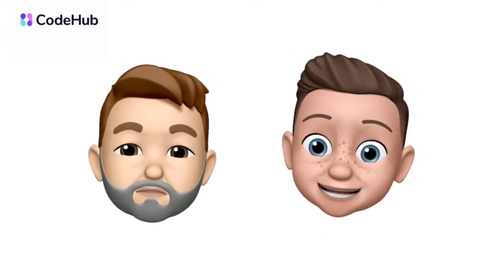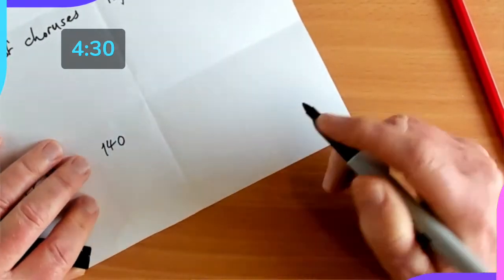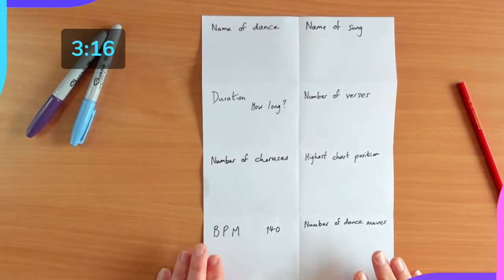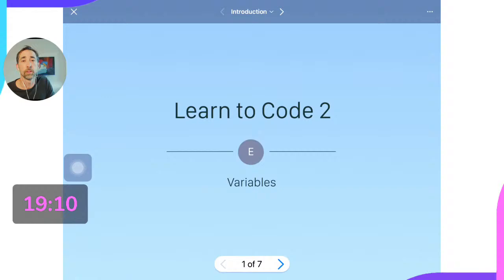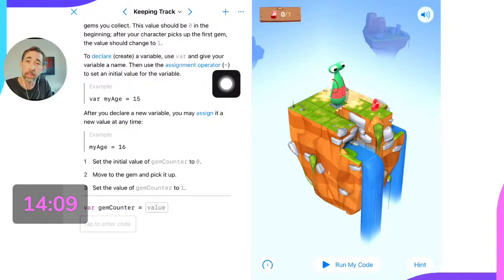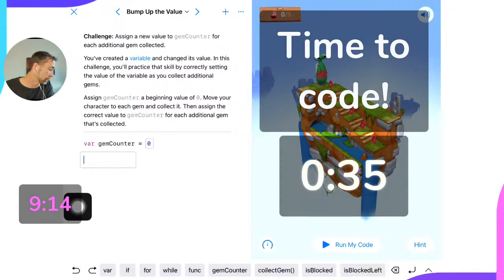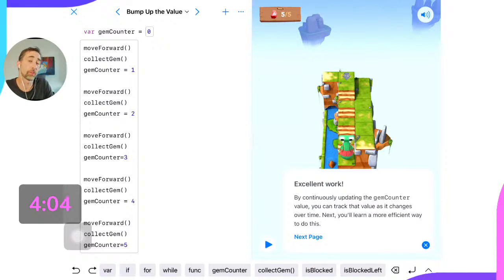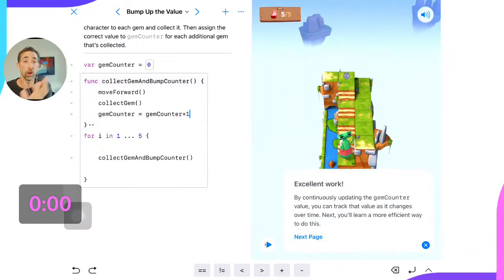The Code Hub: EU Code Week 2020: Thursday, October 22nd - Track the gems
Okay, time to sit down for a second, rest your weary dancing legs. Today we break down the dances we've been doing. What kind of information pertains to your dance? What's the name of it? The number of steps in it? The duration of it? All these things we would store in variables, which is our big topic today.

We'll use a variable called gemCounter to keep track of how many gems Hopper has collected in our playground. We'll learn how to assign a value to this variable and even how to use it again later! We work with information all the time, especially when it comes to coding. Can you think of an app you use all the time and what variables it might have?

Check out the session today to find out how to use them!